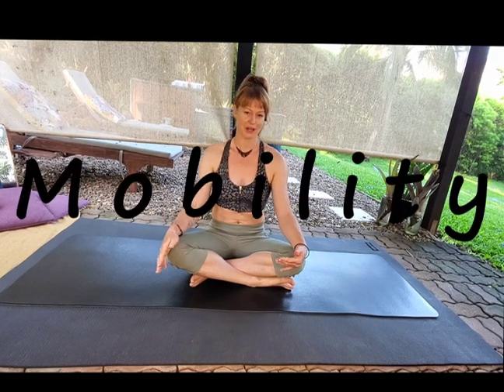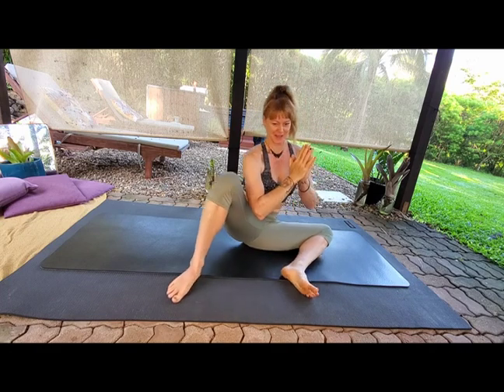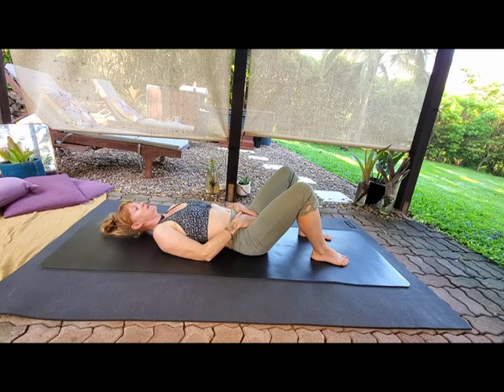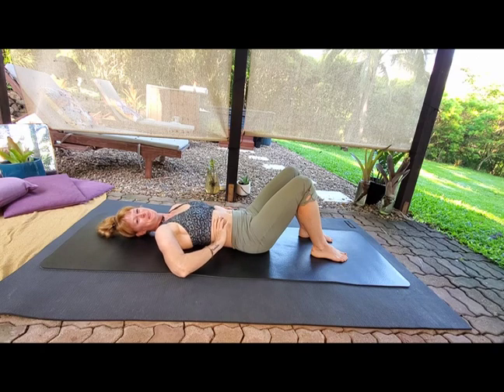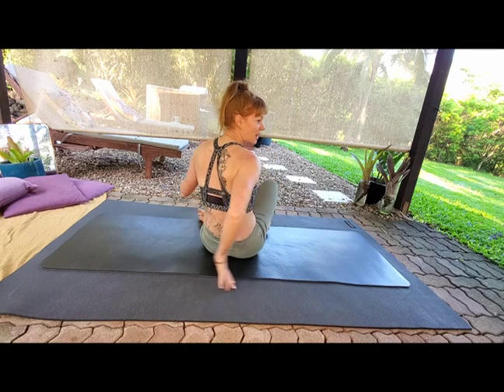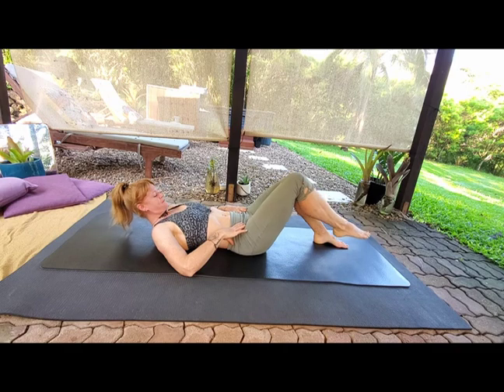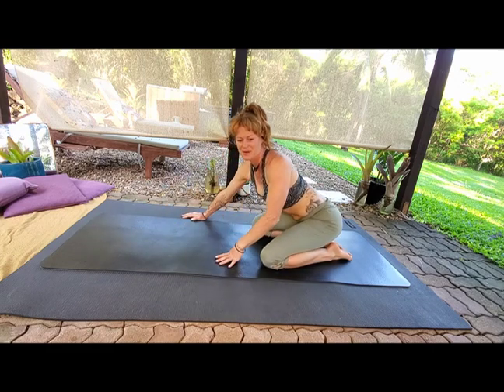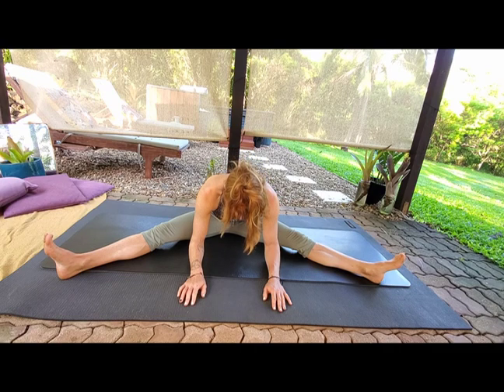Beginners Pilates Workout 1/12 - BONUS Mobility and Breathwork practice included - less than 40 mins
Discover the difference Pilates can make to your life with this 6 week Pilates Beginners Course.
Start your journey towards a more toned, balanced and stronger body. This course works to improve your mobility and strengthen your core stability using a variety of Pilates positions. You will receive personal, hands-on attention from me to ensure that you have correct form and quality of movement in each exercise. This will be a low impact course where the intensity will build as you gain knowledge of how to perform quality movements.
At the end of the six weeks, you will have gained a deeper understanding of Pilates, it’s benefits, and the confidence and motivation to continue a practice of movement.

This course is for you if you’re a total beginner to Pilates and would like to learn from scratch in a supportive environment with others who are also new to the practice!

In this course, you will learn the basics of Pilates. This includes:

How to safely and correctly do basic Pilates exercises

True core activation

Individual posture and alignment

The correct breathing technique to be able to use your core muscles
effectively for Pilates exercises

How to use small pieces of equipment to make your workouts fun

During our course, you will receive personal attention from me and work at a slow pace that means you’ll learn the basics thoroughly, step by step. I will gently introduce progressions into the exercises when I feel that you have mastered the previous levels.

In case you are totally new to Pilates, it is a practice that consists of slow and controlled exercises performed with attention to muscle control. And there are so many benefits to brining Pilates into your life including

Improved posture and balance
Increased mind & body awareness
Increased mobility and flexibility
Improved mood
Reduced aches and pains
Reduced risk of injury
Increased muscle tone and strength

I am so excited to be the Instructor that reintroduces Pilates into your life.

Not all exercises are suitable for everyone and this or any other exercise program may result in injury. PLEASE ALWAYS consult your DOCTOR before beginning this or any other exercise program, especially if you have any chronic or recurring condition, and/or if you are pregnant, nursing, or elderly. This exercise program is NOT recommended if you experience chest pains or have uncontrolled blood pressure or other uncontrolled chronic diseases. • By performing any of the exercises in this program, you assume ALL risks of injury from doing so. Whitsundays Pilates is NOT responsible or liable for any injury or loss you may sustain by participating in this exercise program. • ALWAYS warm up before beginning any workout and NEVER exercise beyond the level at which you feel comfortable. • PLEASE stop exercising immediately if you experience pain, soreness, fatigue, shortness of breath, dizziness, light headedness, blurred vision, headache, nausea, sickness, illness, dehydration, excessive sweating, or any other discomfort. If any of these symptoms persists after you stop exercising, please seek medical help immediately. • This exercise program and the class tutorials and instructions provided in this program are NOT intended, and should NOT be used, as a substitute for professional medical advice, diagnosis or treatment. • Whitsundays Pilates makes NO representation or warranty, whether express or implied, with respect to the safety, usefulness, or the result of this exercise program.